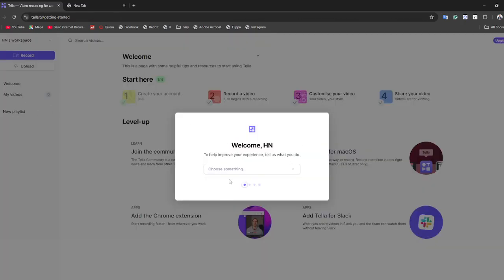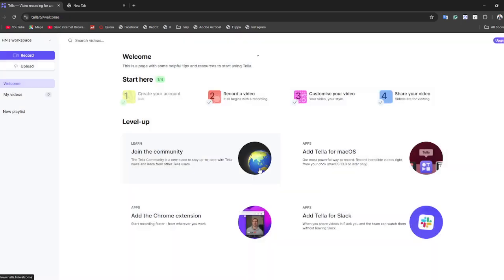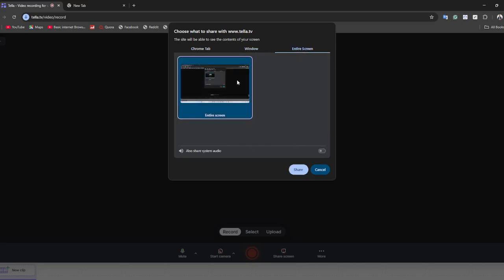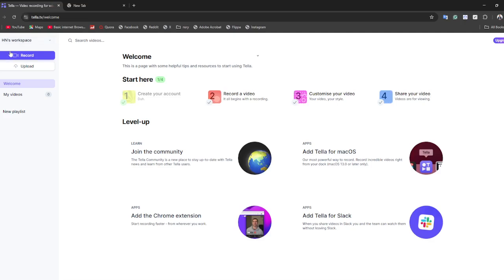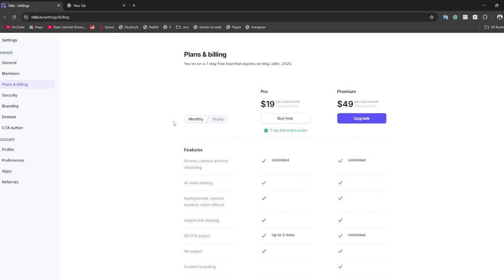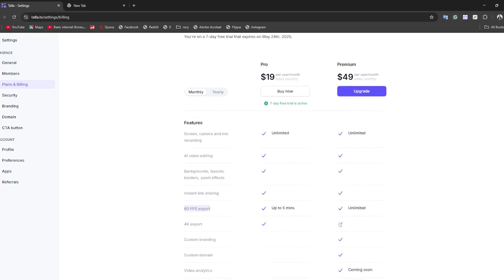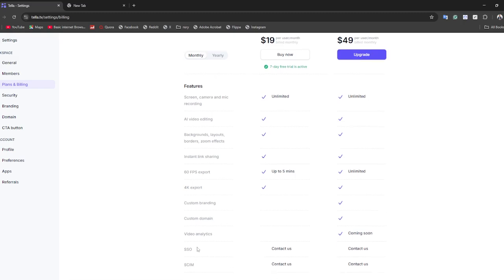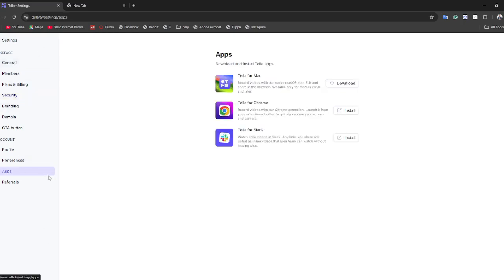How To Use Tella Screen Recording (Better Than Loom?) - 2025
How To Use Tella Screen Recording | Video editing | How to record your screen | Video editing tips | Video editing for youtube | Screen record with webcam
In this video, you'll learn how to use Tella screen recording better than Loom for creating smooth, professional videos with ease. Discover powerful tips and tricks to enhance your screen capture, improve video quality, and streamline your workflow. Whether you're making tutorials, presentations, or marketing content, this guide will help you get the most out of Tella's features compared to Loom.